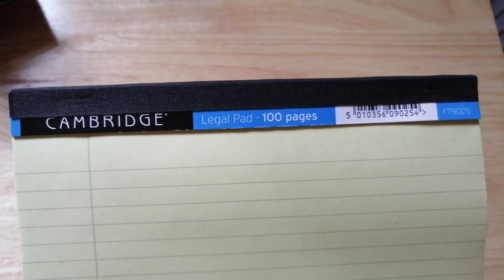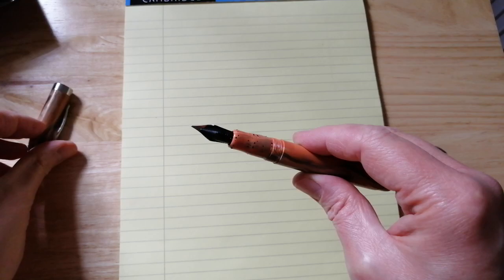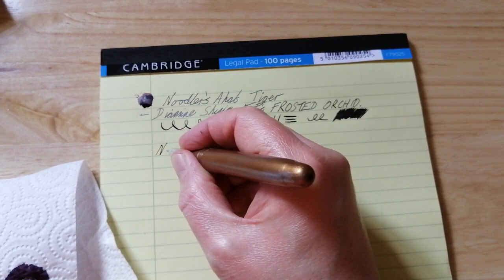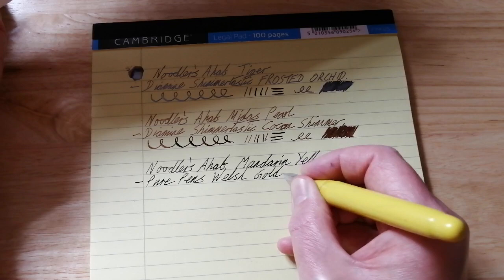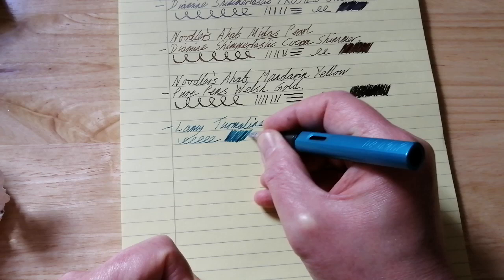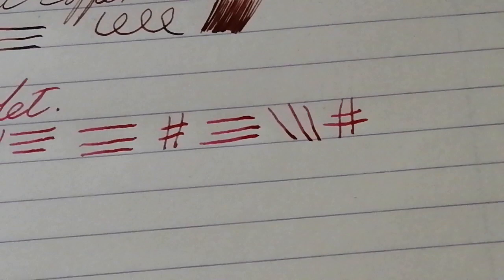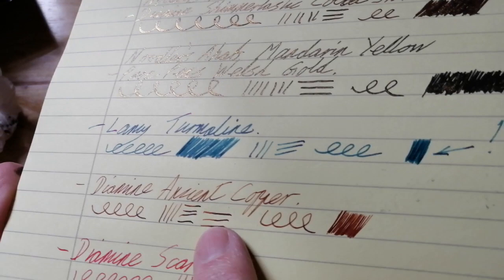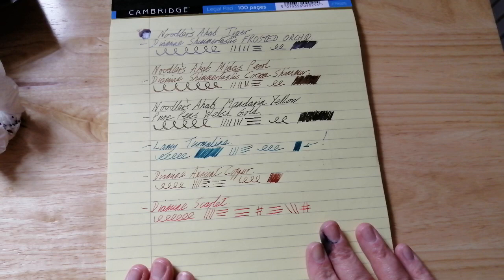The cheapest fountain pen friendly paper?! Cambridge Legal A4 Pad review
Review of the Cambridge Lined Paper A4 Refill Pad, 100 Page, Legal Pad, Yellow.
Are these Cambridge A4 Legal Pads the best, cheapest fountain pen friendly paper?

Link to Amazon's listing of these fountain pen friendly A4 Legal Pads:

Paper is important when it comes to writing with fountain pens, yet it frequently gets overlooked.
Many fountain pen users (myself included) choose specific brands and types of paper to write with our fountain pens on. Typical popular paper brands include Rhodia, Clairefontaine, Tomoe River, etc. However, all apart from Rhodia generally cost a bit more.
Therefore, what A4 paper pad is good for writing with fountain pens on? I think that I have found the answer in these Cambridge A4 Legal Pads, which are available fairly widely (at least here in the UK).

The paper in these Cambridge A4 Legal Pads is very smooth, fountain pen friendly, has good dry times (for a low absorbency paper) and really shows off ink properties (shimmer, shading and sheen) very well - Especially for the very affordable price.
These Cambridge A4 Legal Pads have pale yellow lined paper and they tear off easily without ripping.

Most fountain pen users will require (at some point) some "disposable" notepaper for jotting down notes, lists, etc. without compromising by having to use cheap copy paper or cheap A4 pads which have absorbent paper which performs badly with fountain pens (feathering, bleed through, show through - or worse still, paper fibres which clog the nib). Most importantly, these Cambridge A4 Legal Pads really do show off fountain pen ink properties very well (i.e. shading, shimmer inks and shading inks).
These Cambridge A4 Legal Pads will be an excellent option for you if you frequently need lined A4 paper which you need to write extensive notes on lined A4 paper and subsequently file your notes, e.g. lecture notes and notes in the office.

Buy my ebook, A Beginners’ Guide to Fountain Pens: An Introduction and Guide to Inexpensive Chinese Fountain Pens